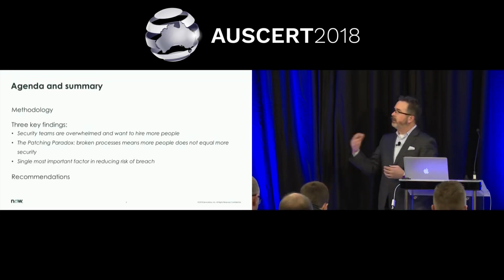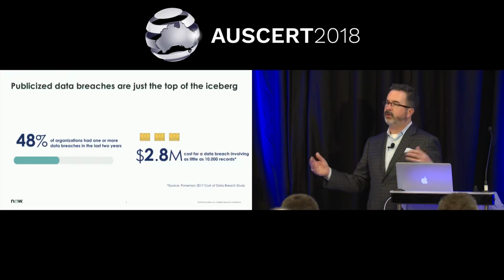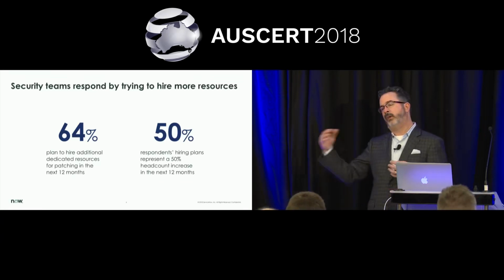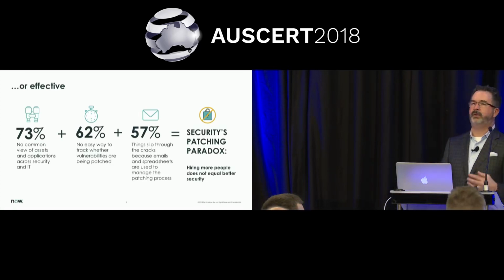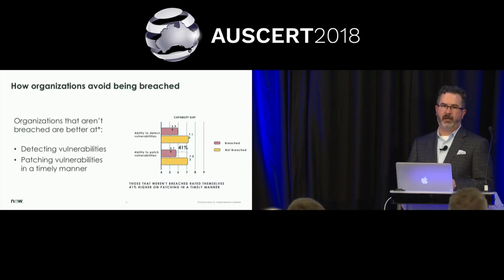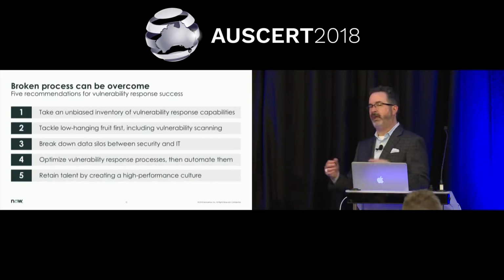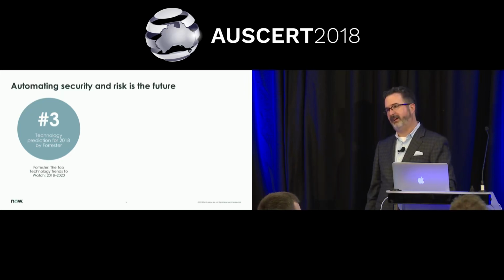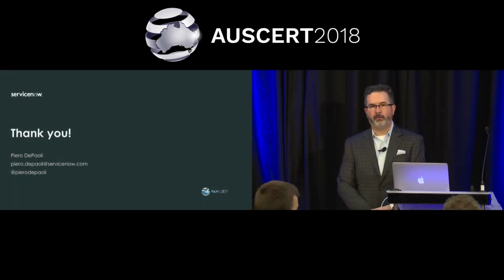Piero DePaoli Todays State of Vulnerability Response